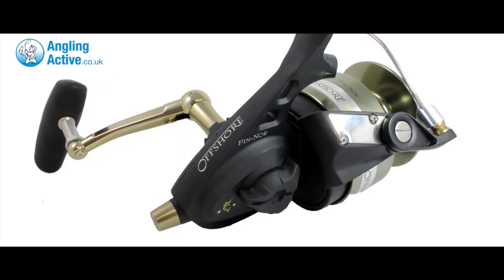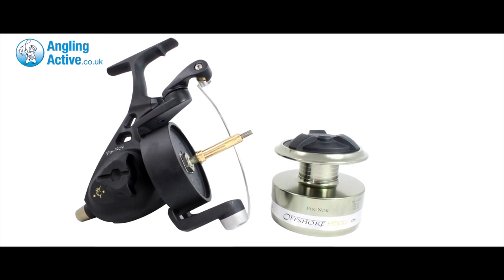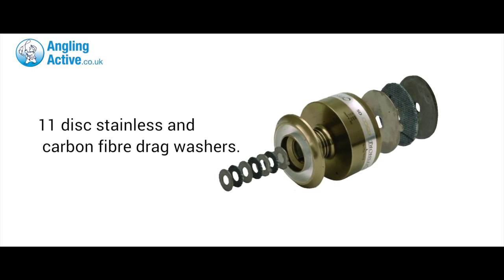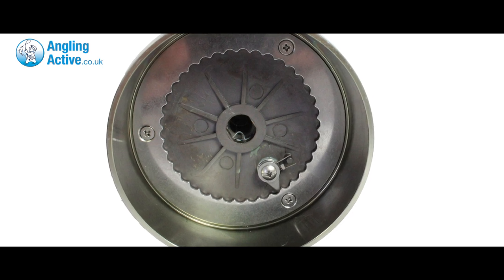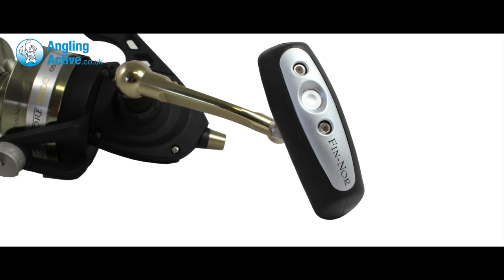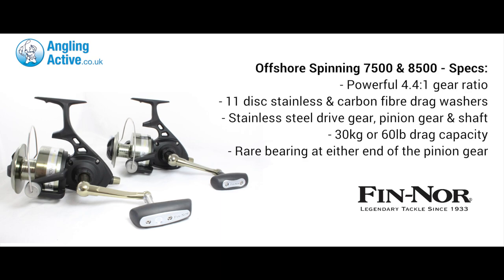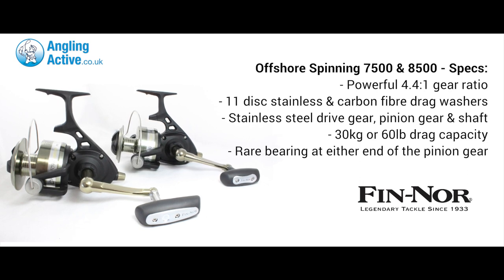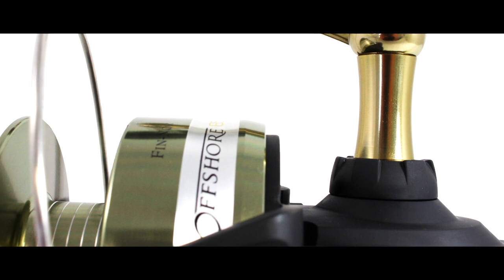Fin-Nor Offshore Fixed Spool Spinning Reel - Review.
If you need to haul, think nothing other than the Offshore spinning reel from Fin-Nor. Heavy, strong, powerful. It just feels solid.